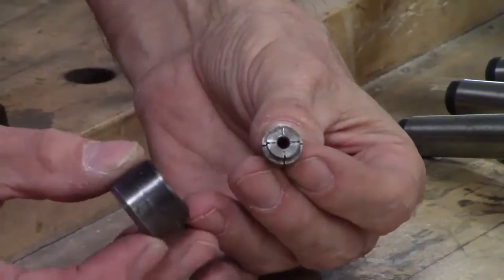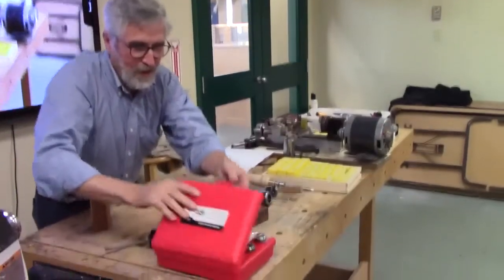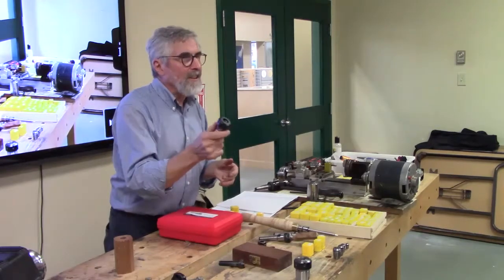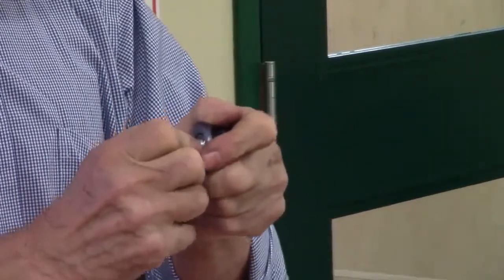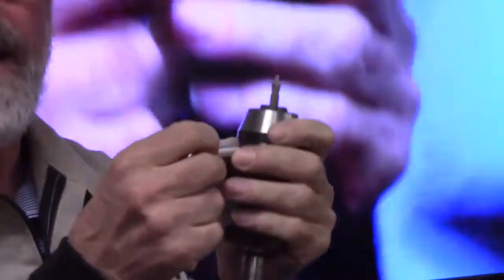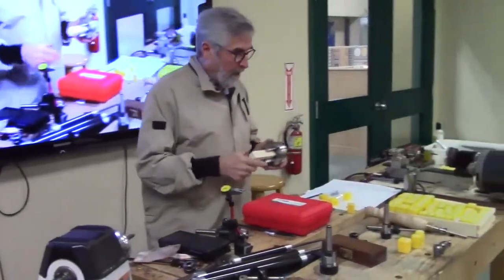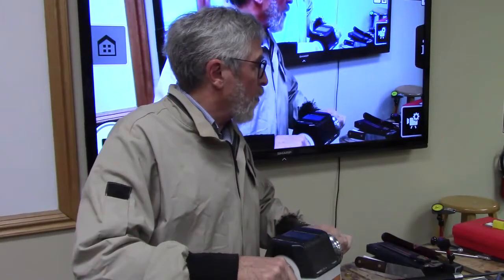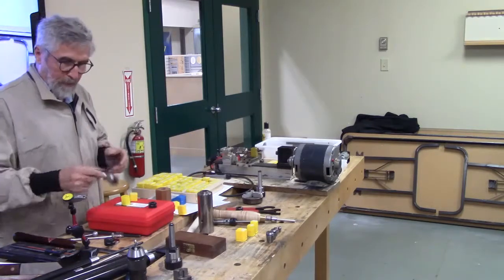2019 09 16 NWG Meeting Collets by David 65min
NWG Member, David McLachlan demonstrates how he uses collets in his woodturning. 65min